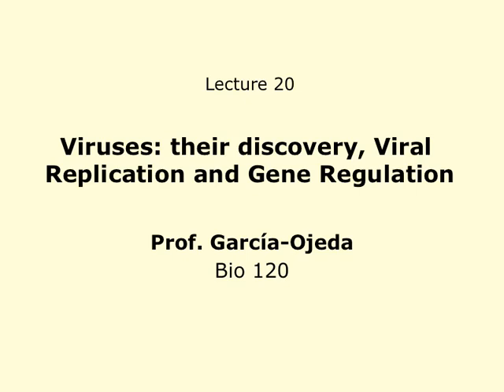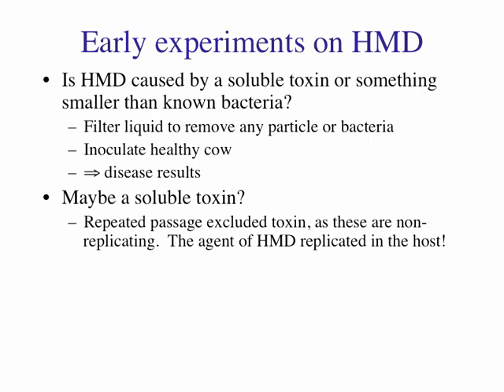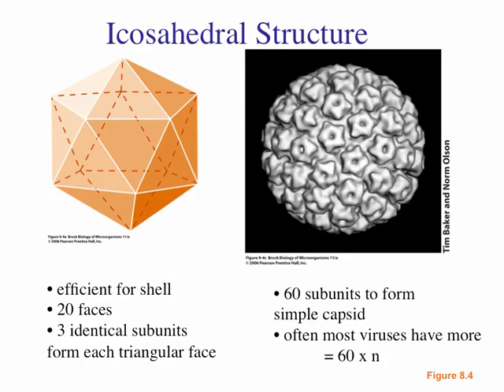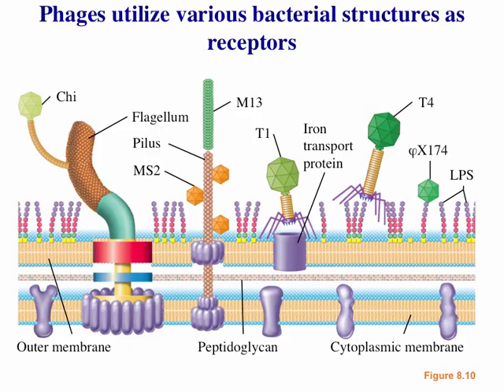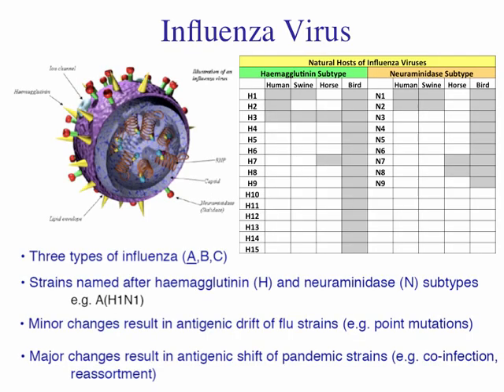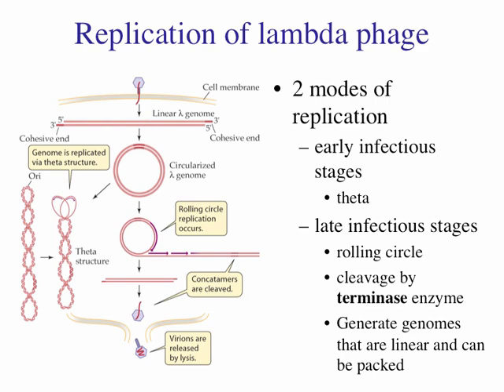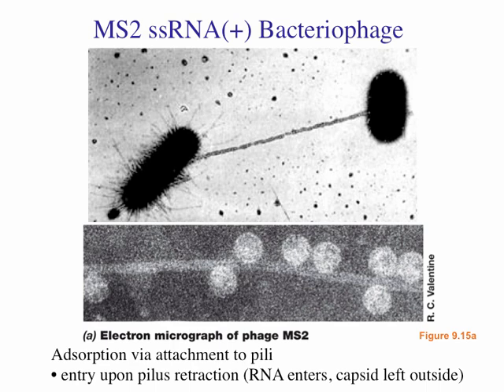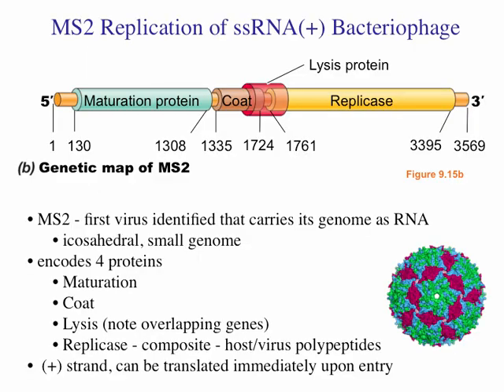Introduction to Viruses and Phages, and their gene regulation.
Bio120 lecture providing an introduction to viruses and phages.  It provides a bird's eye view of their structure, organization, live cycle and regulation of gene expression.